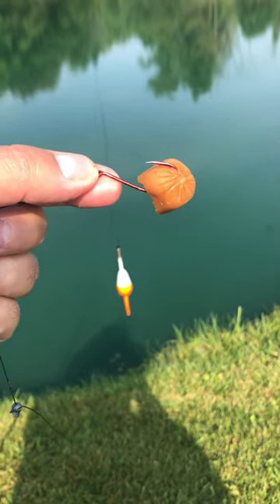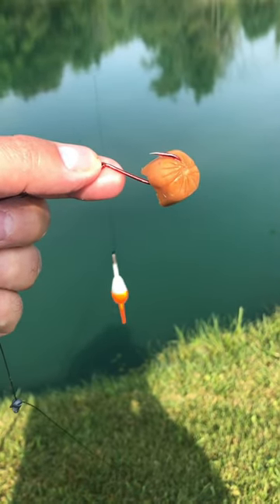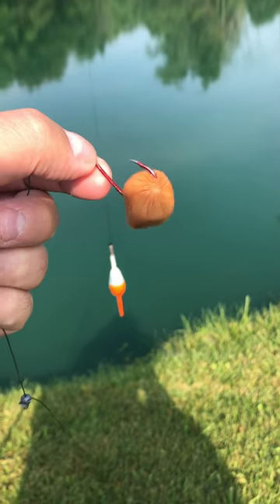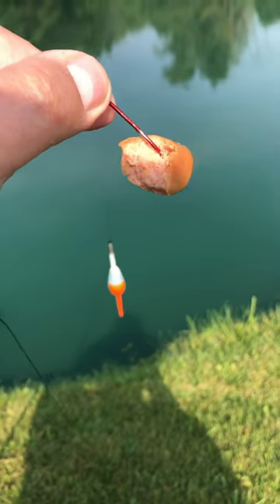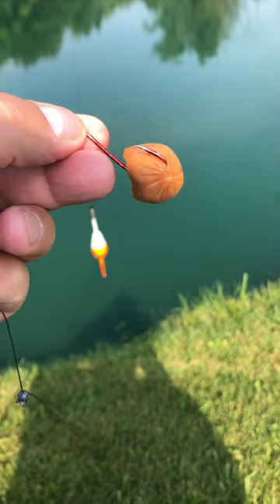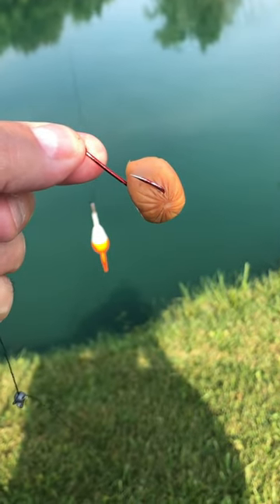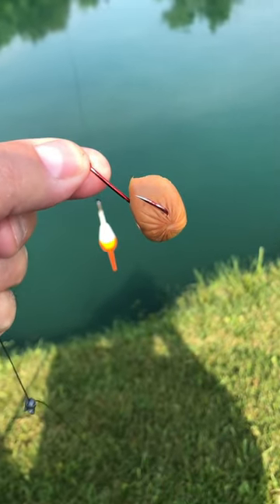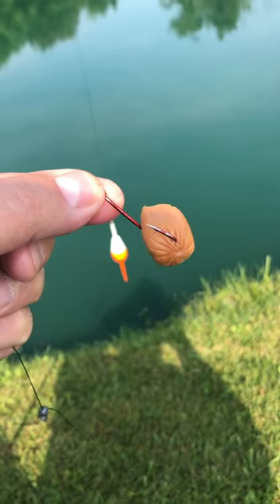EASIEST Tip To Catch MORE Catfish! 🌭🐟🎣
We have lots of great (and funny) content coming soon!

Cheese hot dogs are the catfish’s meow - easy and simple and they love them! Use your red hooks to mimic blood/wounded baitfish to get even more strikes!

Happy Fishing!

Tony and Joe